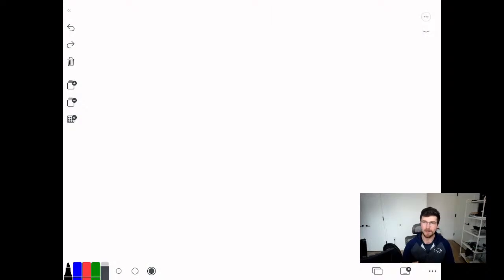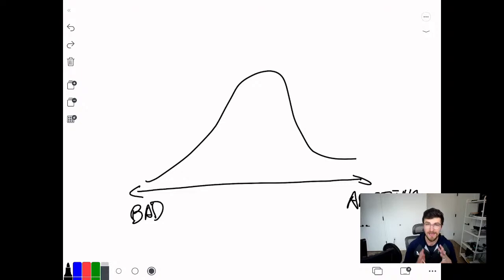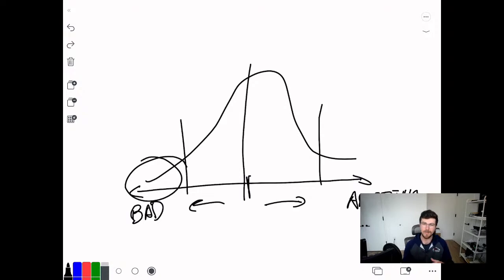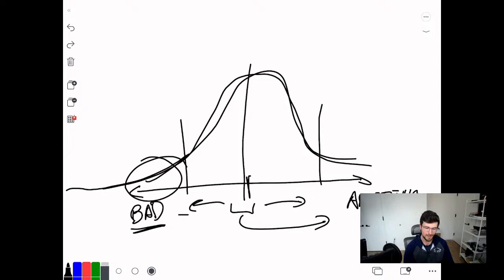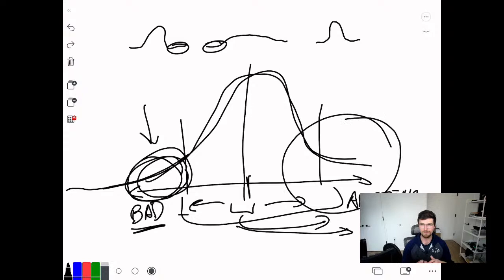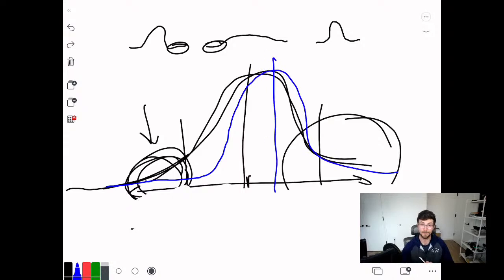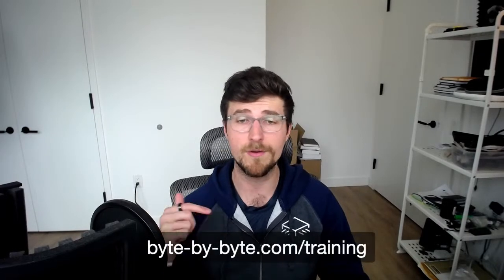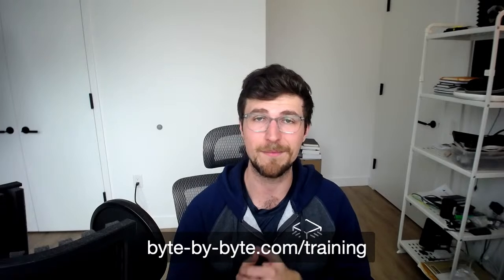Master coding interviews with the Inchworm Strategy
Every time you go into a coding interview, the expectation will be different. After all, each interviewer is unique. Each interviewer has different expectations for you.

So how do you know when you're actually ready for your interviews? That's where the Inchworm Strategy comes in.

The Inchworm Strategy allows us to focus on the areas that will give us the best bang for our buck and help us see real results in our interviews.